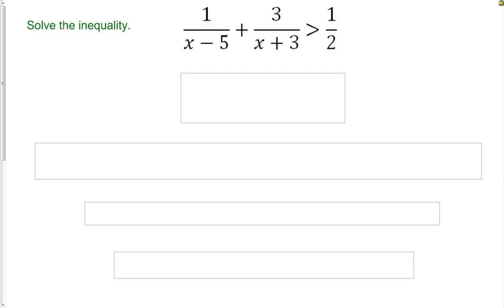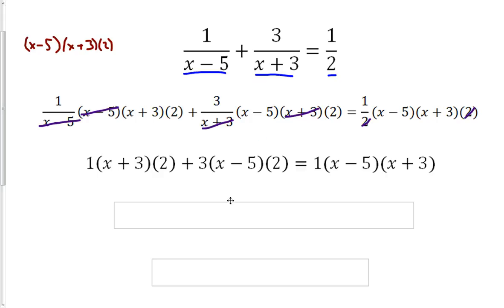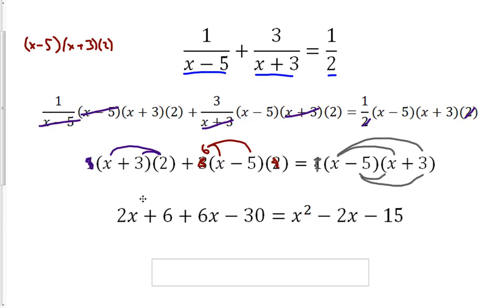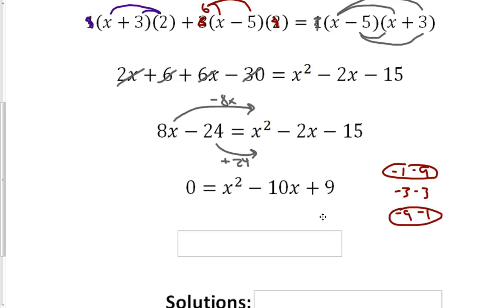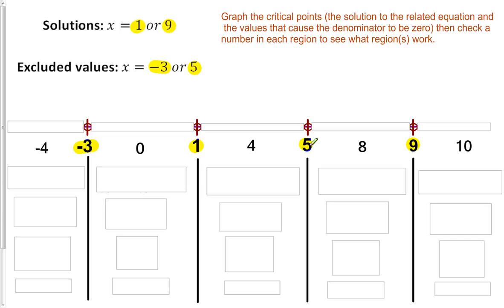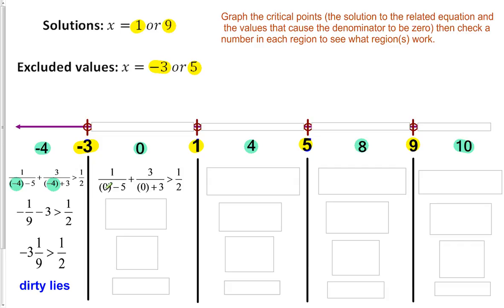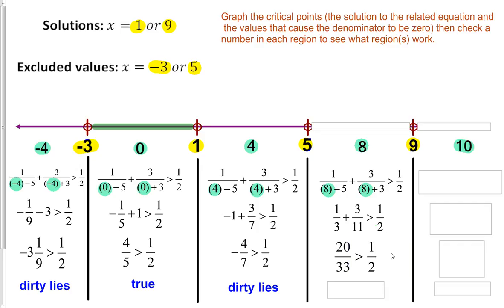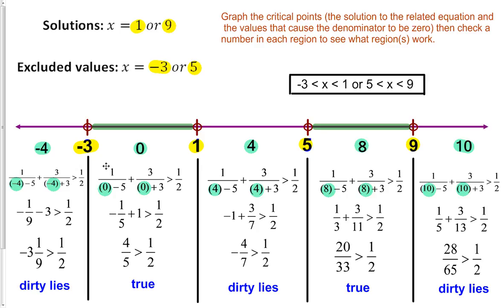8.J.1 Example 2